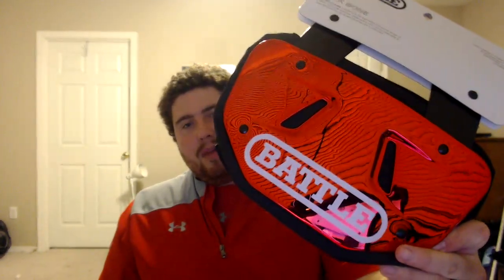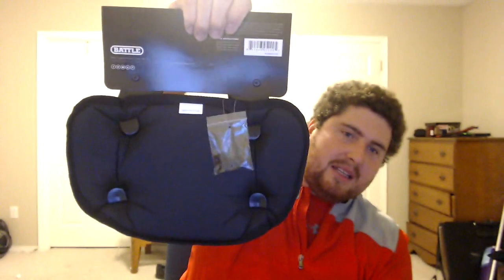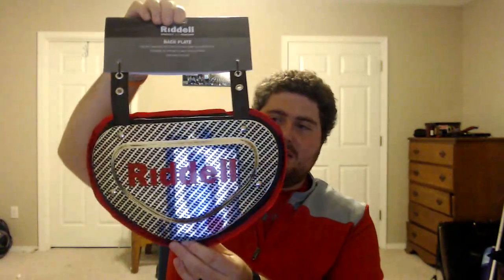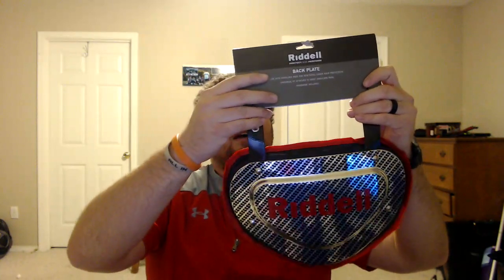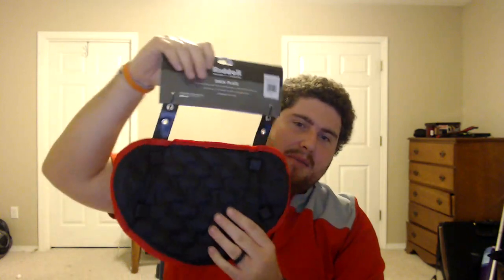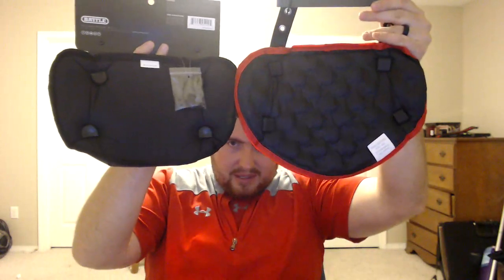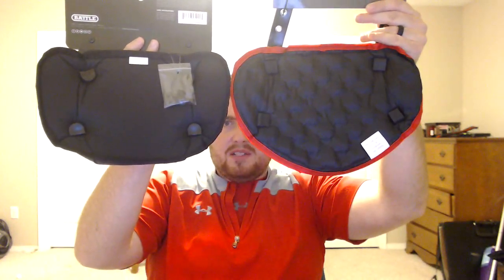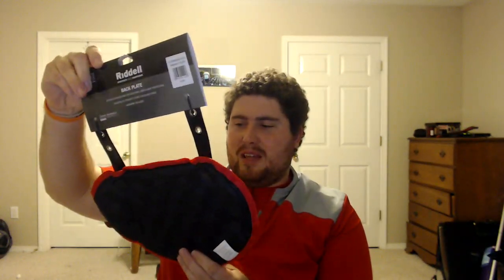Unboxing Chrome Backplates! - Riddell Carbon Fiber Chrome & Battle Chrome Backplate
An unboxing and first look at some new back plates I will be reviewing in the coming weeks! I have a giveaway coming soon, make sure to watch the whole video!